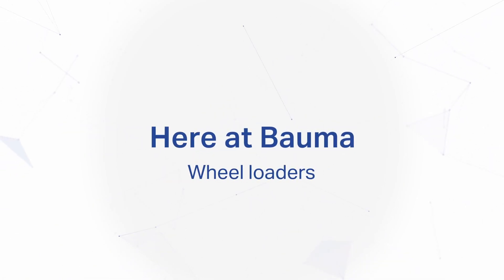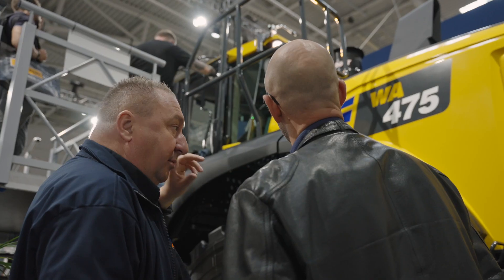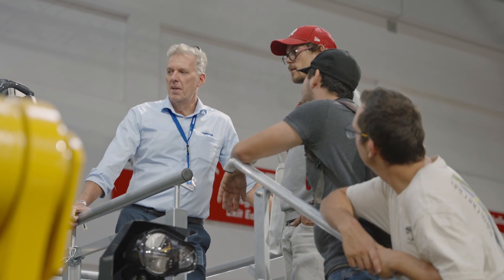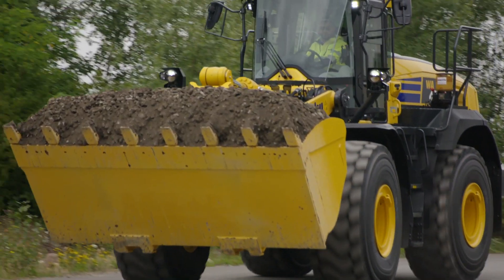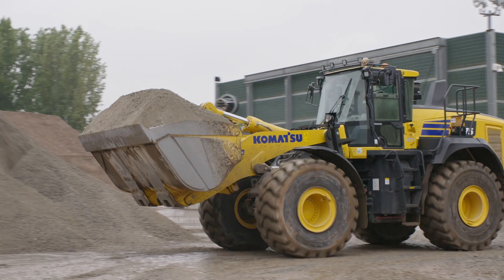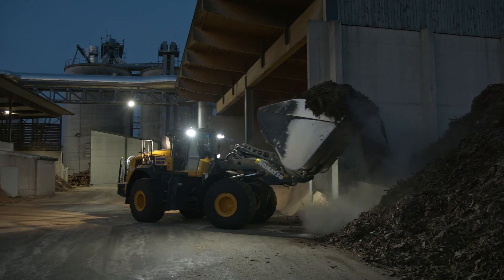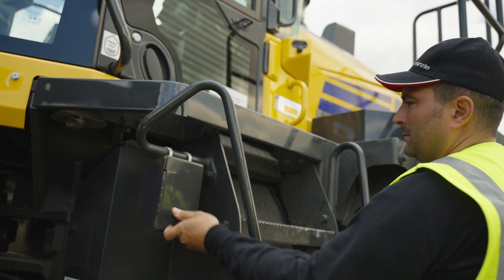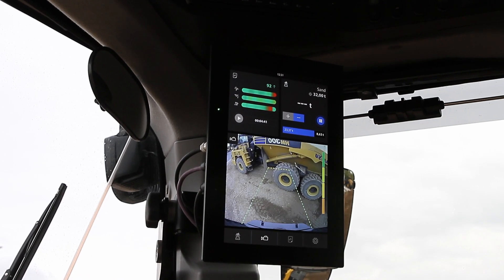Wheel loaders: Komatsu at bauma 2022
Here at Bauma, we like to show how European our Japanese brand is.  The WA475 is probably the most adapted to the European market wheel loader in the 25 tons class. Amazing fuel efficiency. Quick, powerful, and extremely maneuverable. It seems that this machine was built on a European yard, around a European operator.  And, well, in fact it is: it’s designed to meet your requirements, and built in Germany.

For this edition Komatsu has put the focus on ground-breaking future technologies, digitalisation and electrification, and with a new Virtual Stand. We also present new projects for achieving safe, highly productive, smart and clean workplaces of the future.